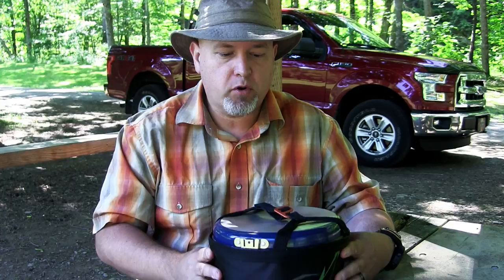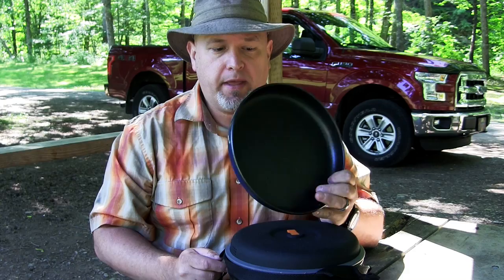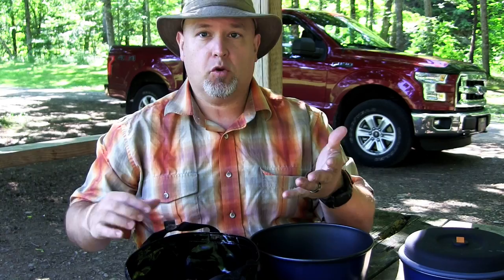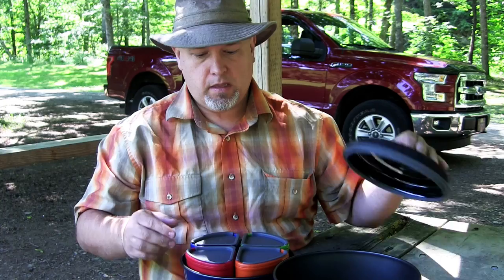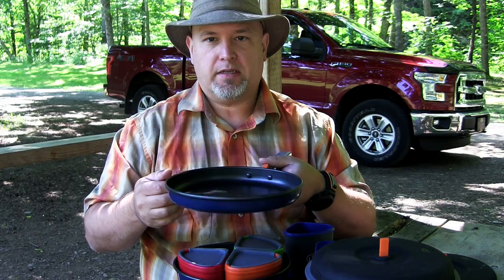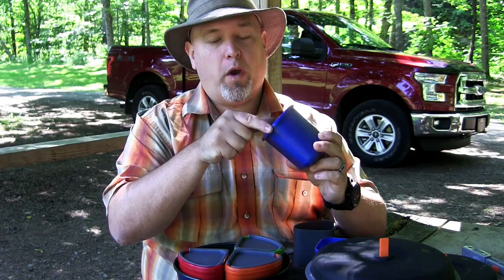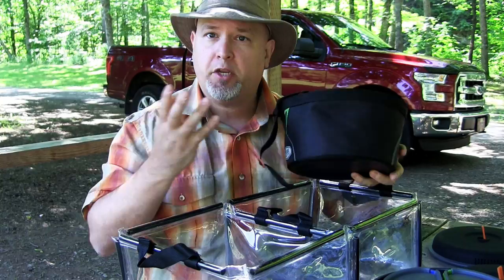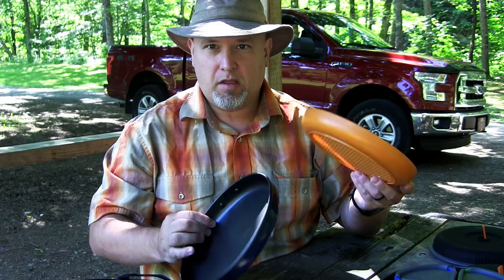GSI Bugaboo Camper Cookset Review Family Car Camping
Last fall we wanted a more efficient, compact cookset. This year as we're doing more family car camping, I defenitely wanted to get something.

After looking at a few sets, all were more expensive as I thought, I settled on the GSI Bugaboo Camper Cookset. This set has been out for a few years, so you may have seen them around. It's more expensive than the other sets, but I've found that it's been a very capable cookset, but does lack a few items.

WHAT DOES COOKSET INCLUDE
1 carrying case / wash basin
3 Litre pot
2 Litre pot
1 skillet
1 pot lifter
2 pot covers with silicone rim and strainer.
4 small plates
4 mugs with insulation sleeve (400ml graduated markers)
4 bowls (2 cups graduated markers)

This becomes a very serviceable cookset for 3-4 people, however I've noted a few things.

1. Skillet is a bit thin, so you have to rotate over the fire to evenly distribute the heat

2. Skillet with pot handle becomes unbalanced, making it hard to use when cooking with a backpacking stove.

3. Insulated sleeves for mugs need to be dry when storing. Wash properly at home.

4. carrying case / wash basin while good for 3 litre, you may want to look into an alternative.

The only thing missing with this cookset are the forks, knives & spoons. A cutting board would be nice and an additional deep dish plate would be nice.

Overall in a pinch this works out to be a nice cookset, the cups mugs are not very useful and don't fit the cup holders on your camp chair. If you have room, I'd look into a larger wash bin and add an extra plate.